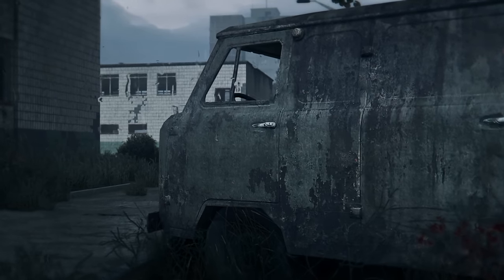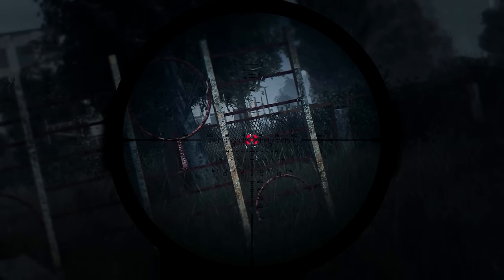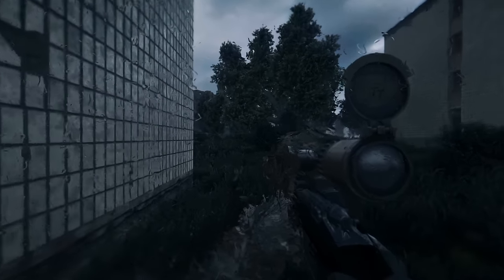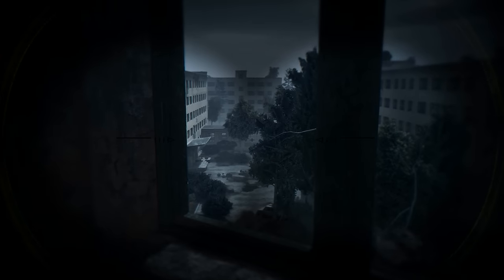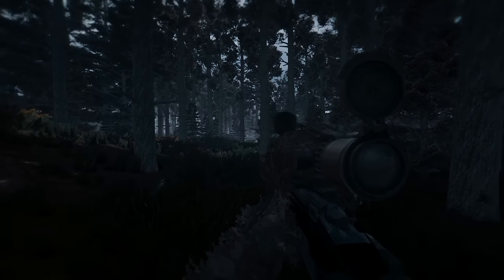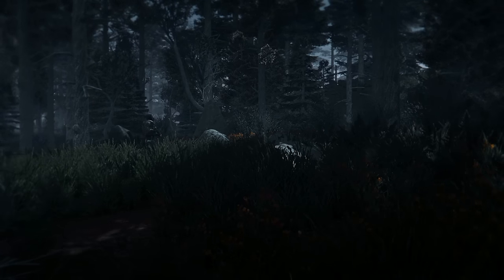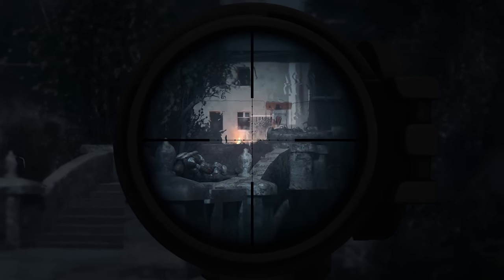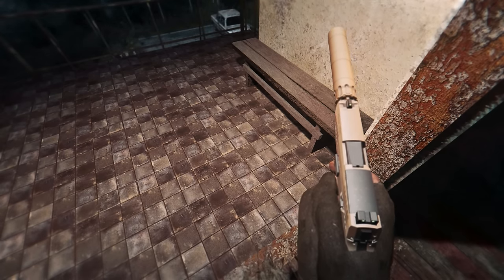Modded S.T.A.L.K.E.R. Has Officially Peaked!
MORE CUSTER